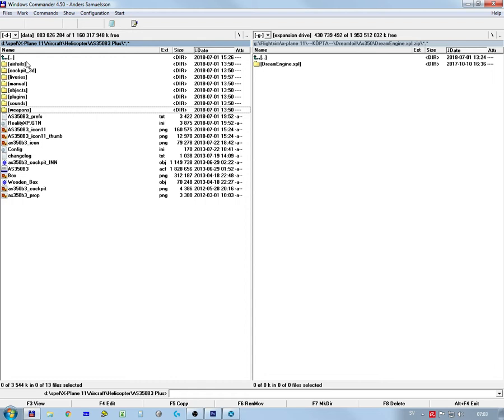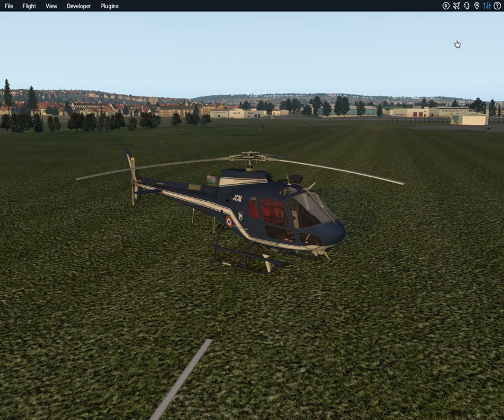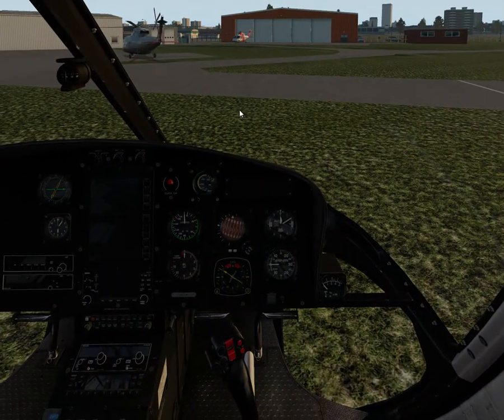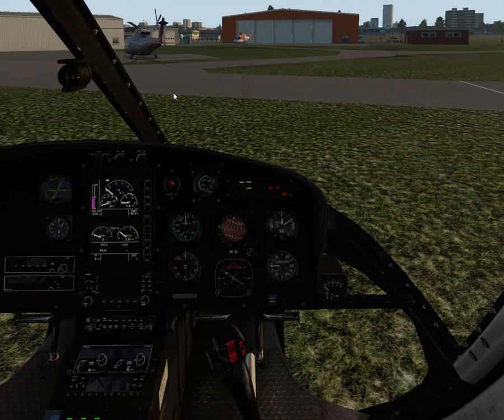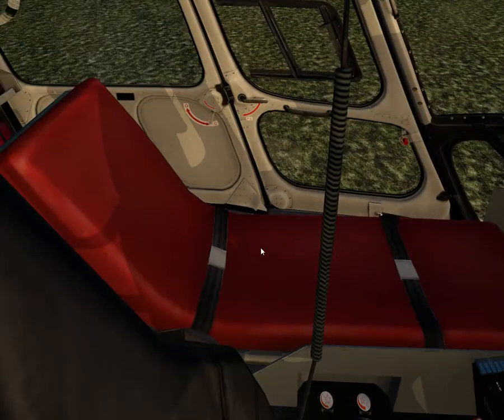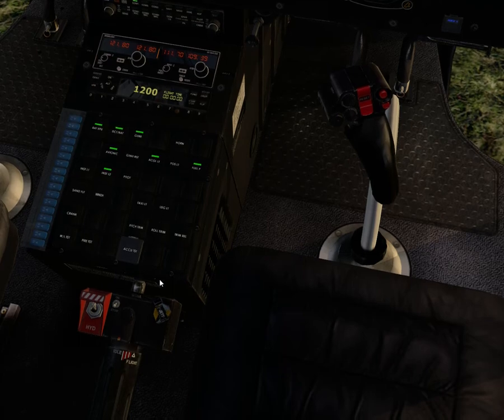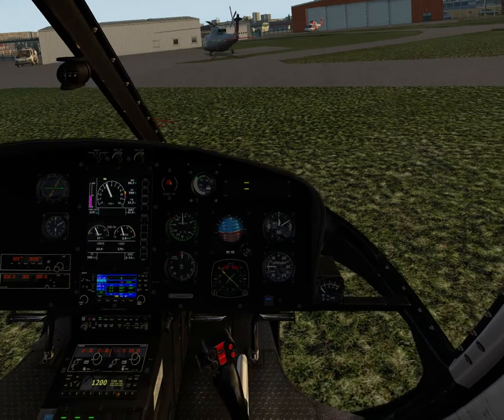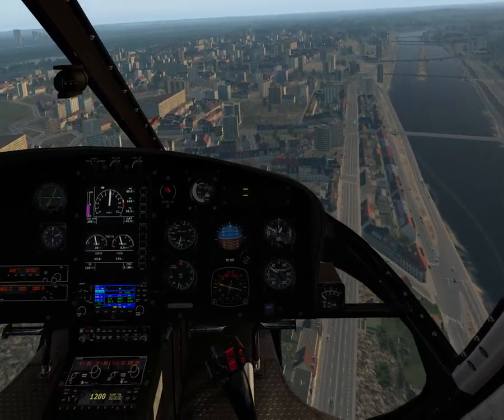X-plane 11 Dreamfoil AS350 B3 (startups, flight, shutdown and problem solving)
A review and short flight from cold and dark to shutdown in the Dreamfoil AS350B3 for XP10 in XP11.

It works nice in XP11 but you need to download the file from the link below and install it as directed.

2. my folder: C:\Program Files (x86)\Steam\steamapps\common\X-Plane 11\Aircraft\General Aviation\AS350B3 Plus\plugins\DreamEngine.xpl (or whereever you keep your aircraft)

Delete all files in the Dreamengine.xpl folder and paste all files from the download.

3. Restart and enjoy the engine sounds.

If you are having problems with the aircraft skids jumping around or sliding, increase your "Flight models per fram" under the general settings in the settings menu.